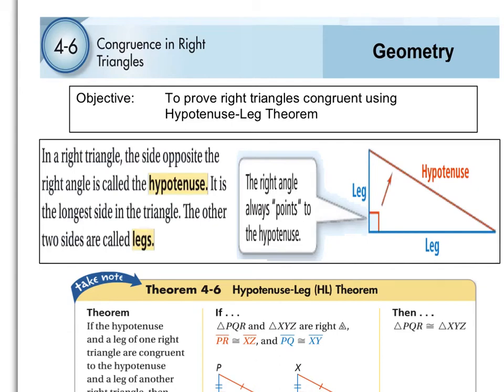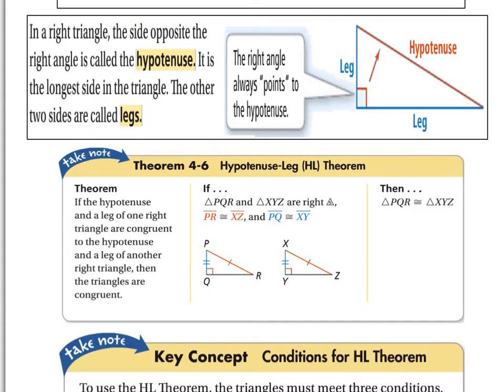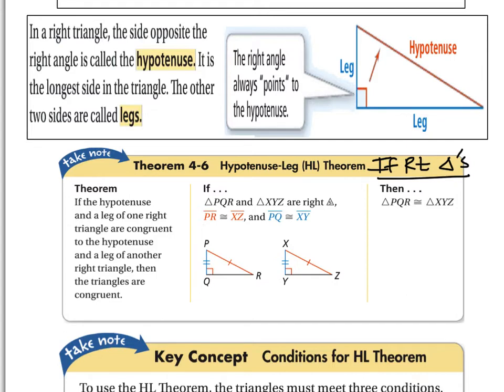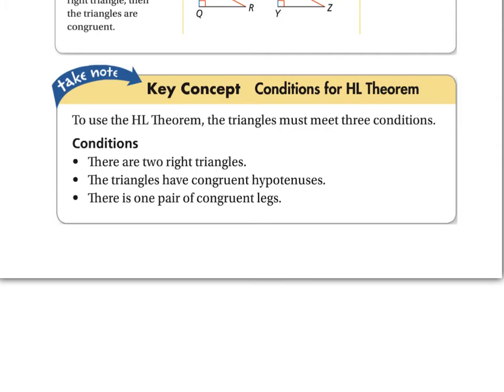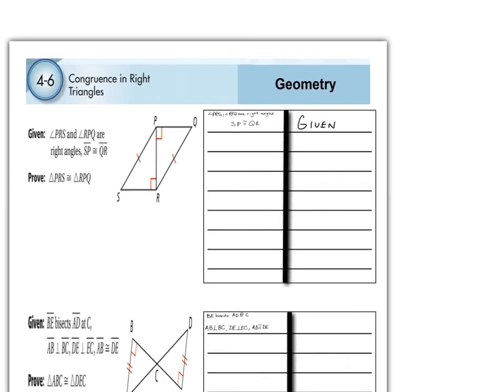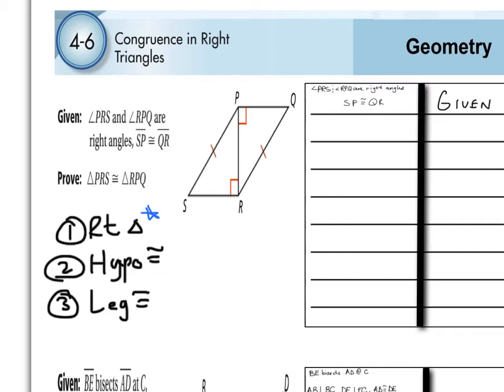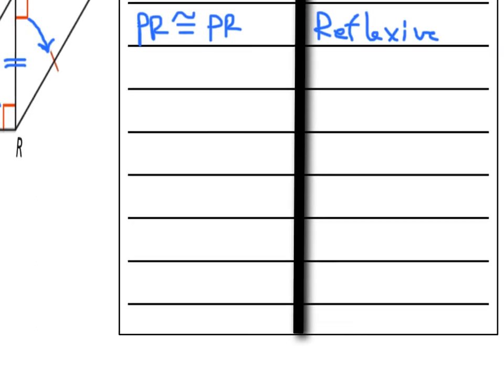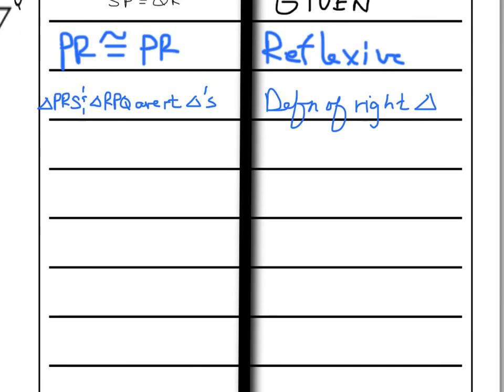Intro to Geo. Section 4.6 Part 1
Hypotenuse Leg Theorem